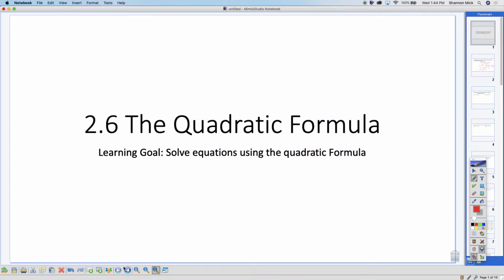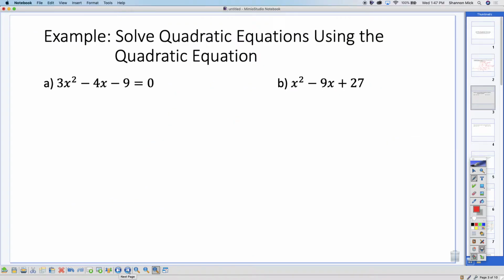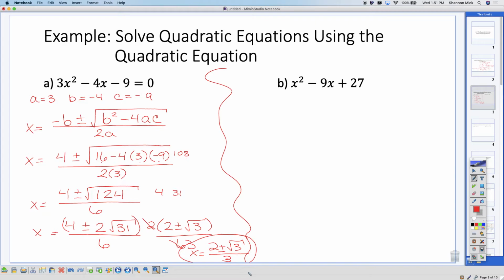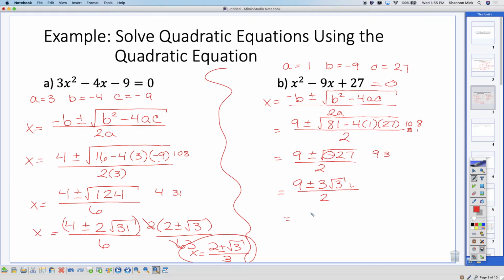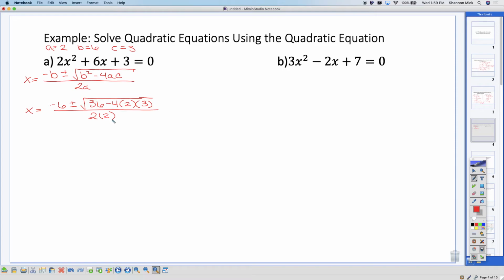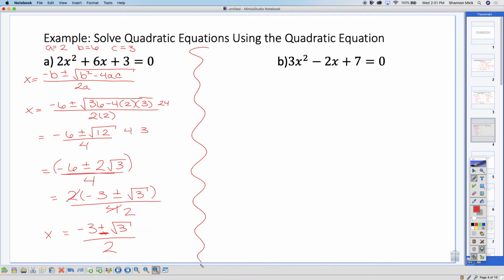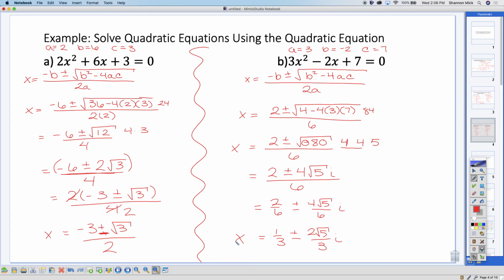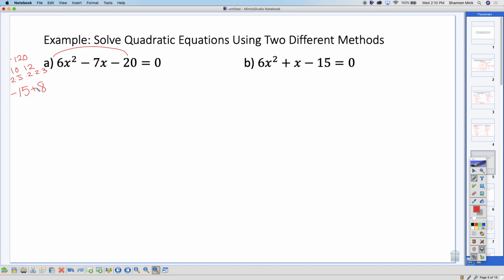A2 2.6 Day 1 11:11:20